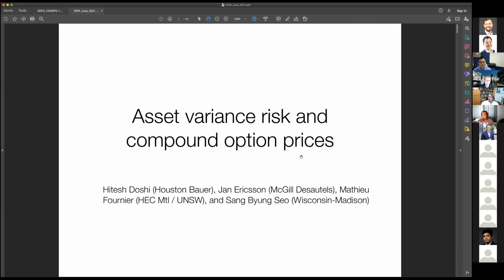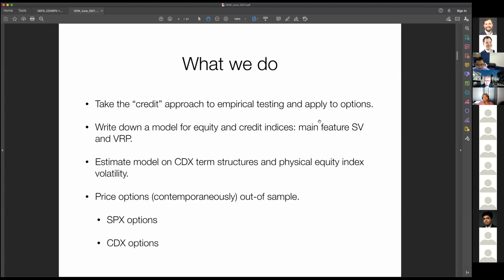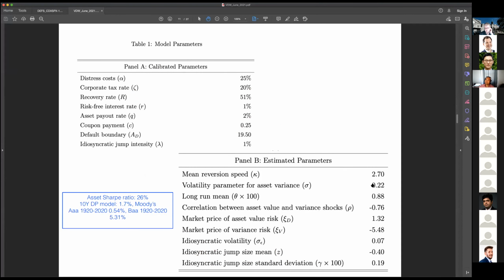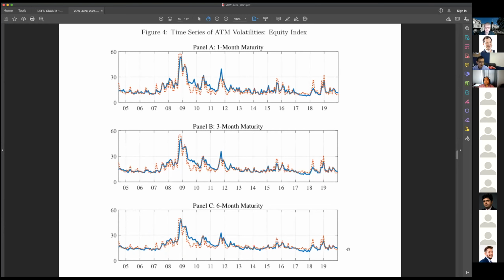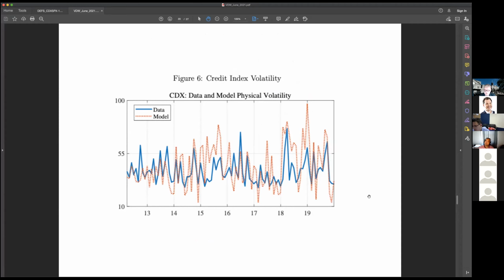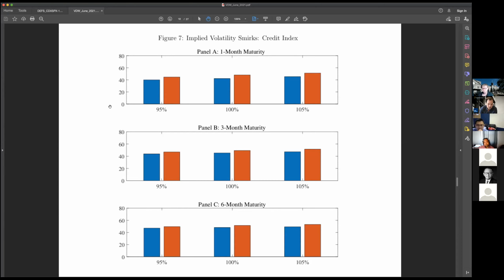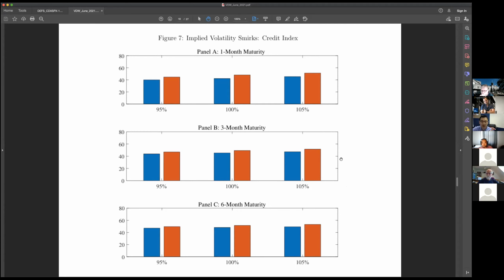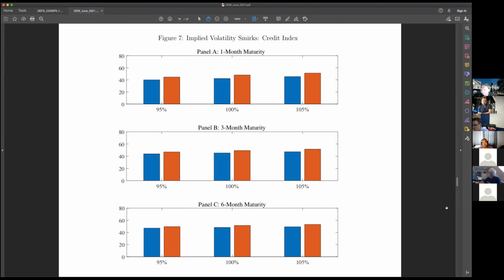Jan Ericsson -- Asset Variance Risk and Compound Option Prices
Jan Ericsson (McGill)
Asset Variance Risk and Compound Option Prices, with Hitesh Doshi, Mathieu Fournier, and Sang Seo